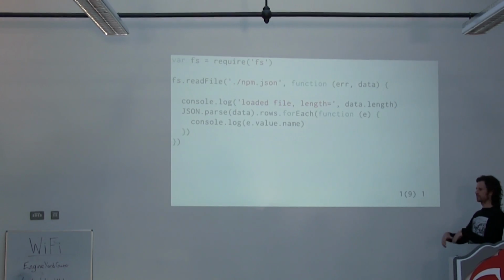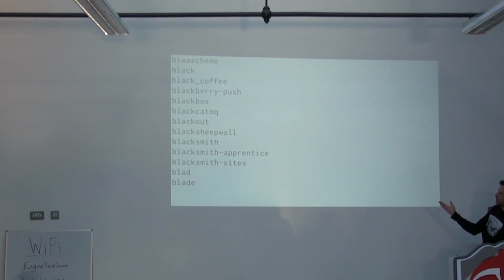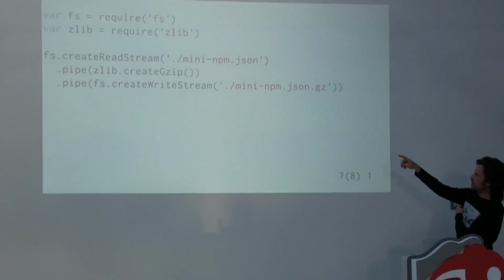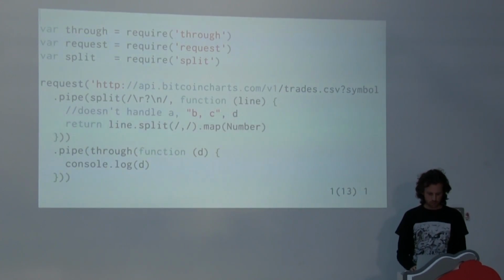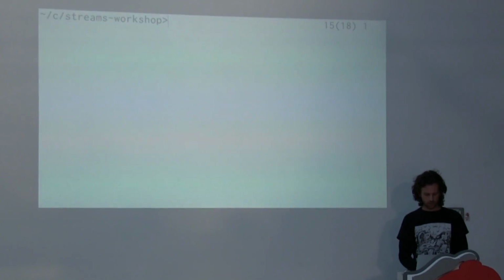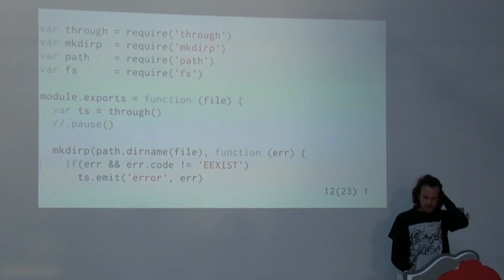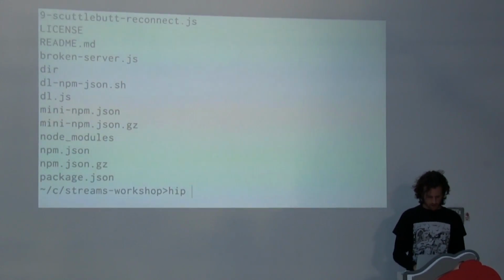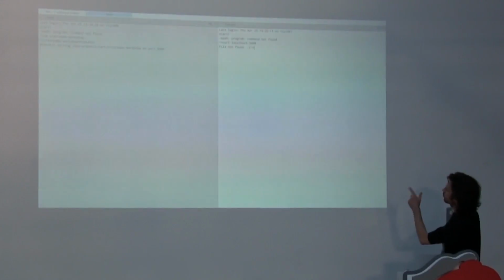Dominic Tarr - Node.js Dublin, 25/04/2013 - "Streams in Node.js" Part 1